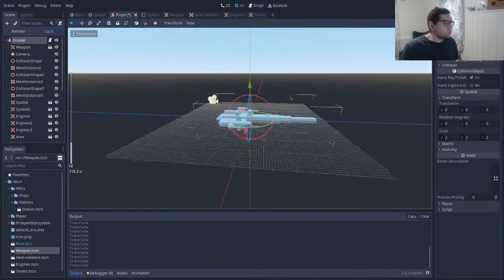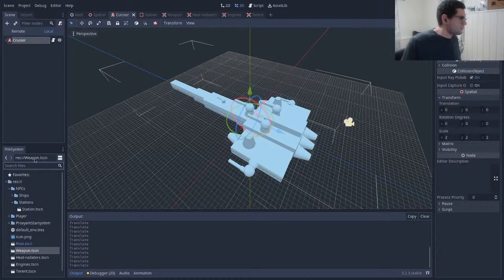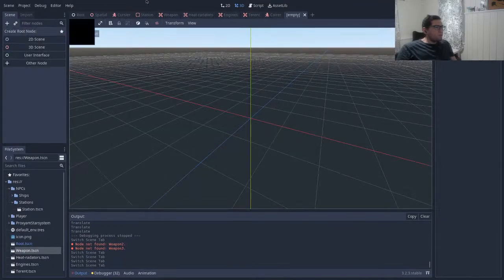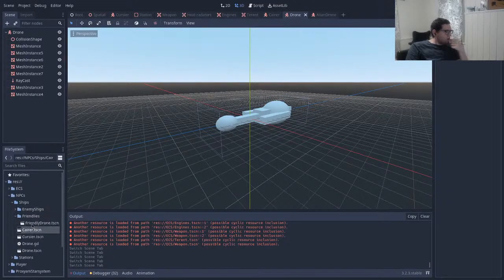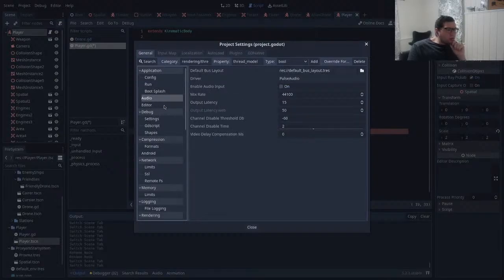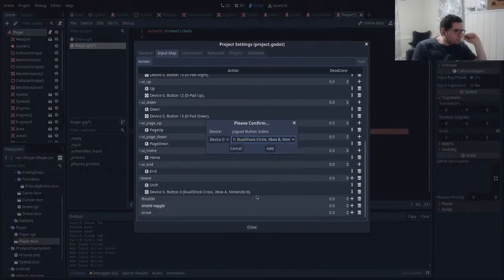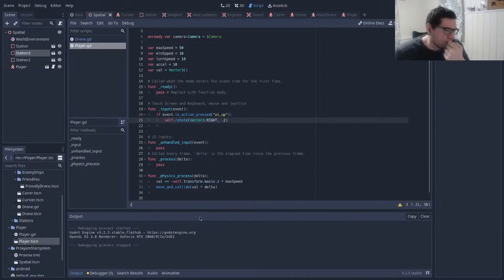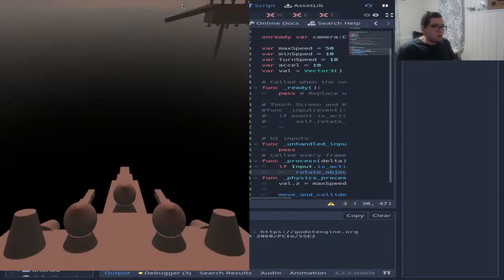Developing a Space Sim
Game DevLog